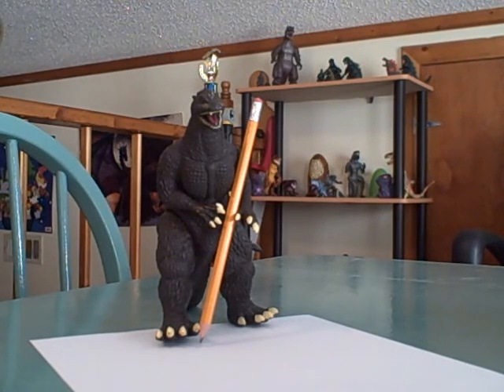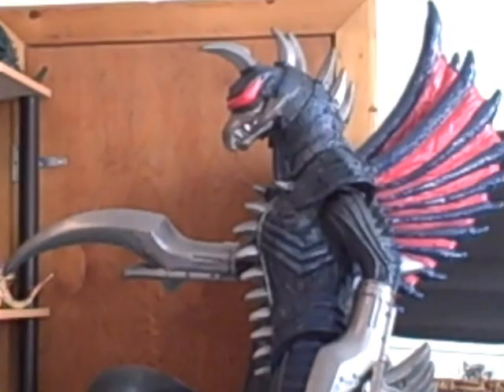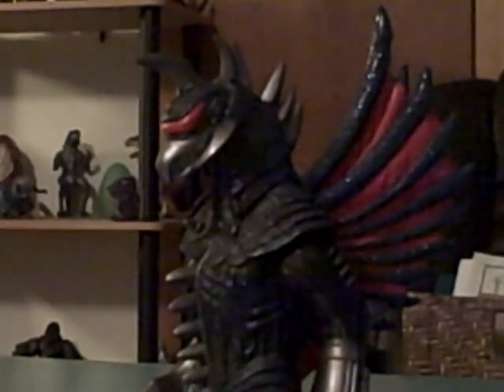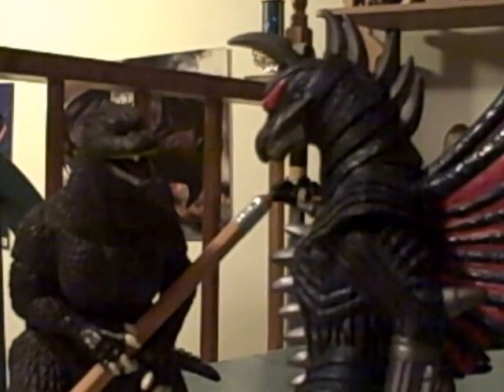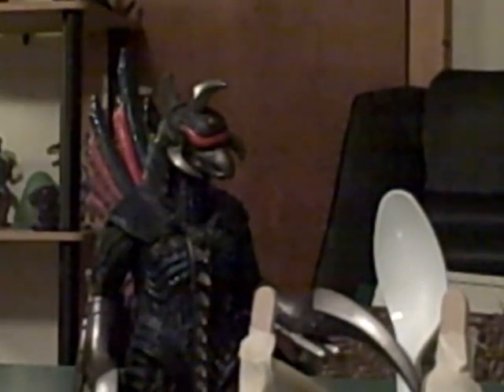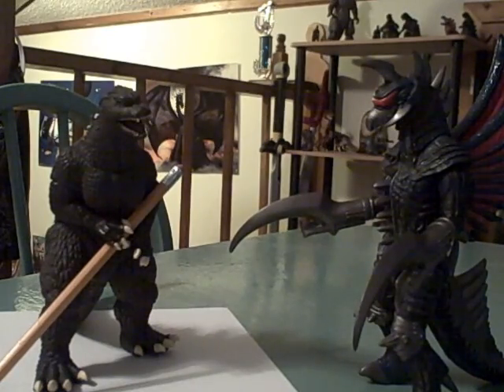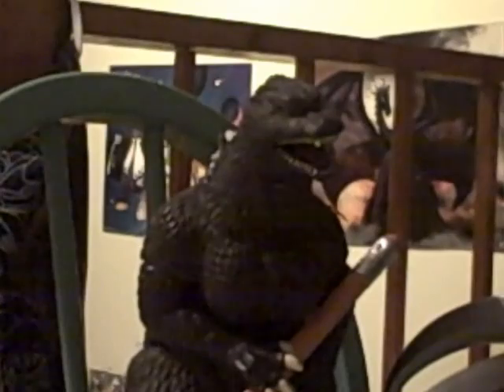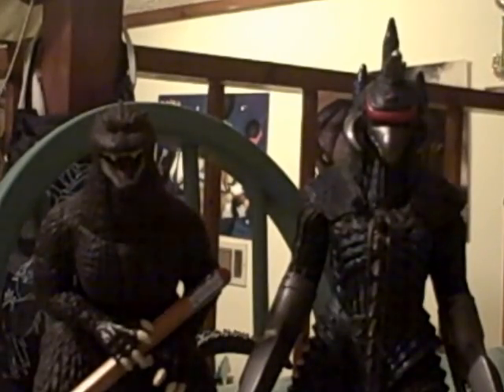Godzilla Studies Engineering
Gigan tries to teach Godzilla the material for his Engineering Midterm.